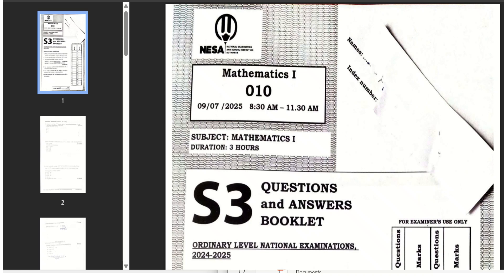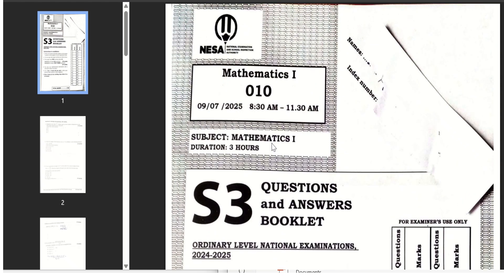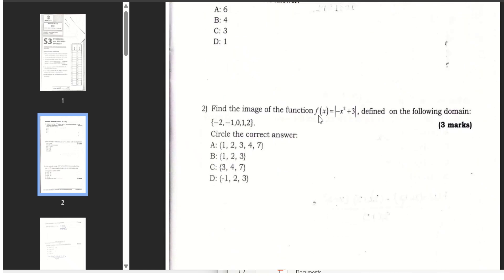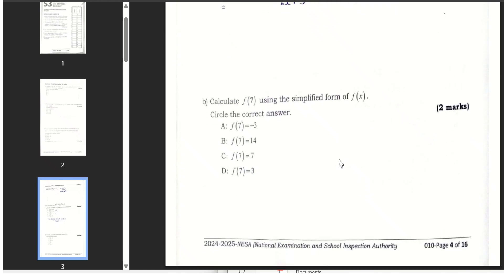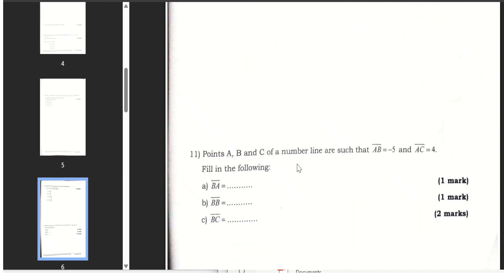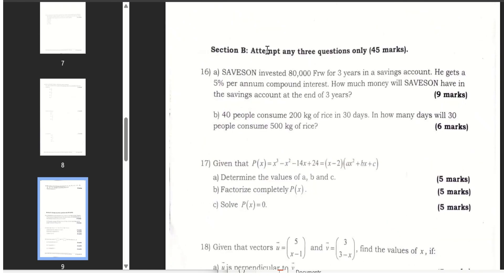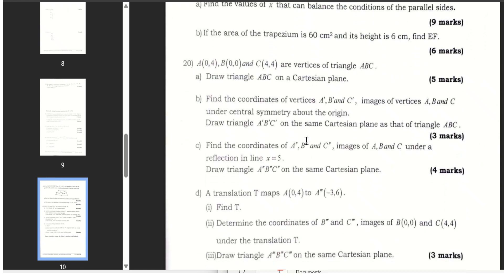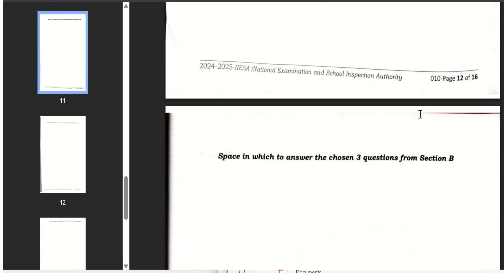NESA Mathematics O-Level National Examination 2024–2025 | Full Past Paper (No Solutions).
Welcome to NEL Academy! In this video, we present the full NESA Ordinary Level Mathematics National Examination (2024–2025). This video is for students who want to:
✔️ Practice using real past papers
 ✔️ Familiarize themselves with the exam format
✔️ Prepare effectively for upcoming exams
 📣 We are not solving the paper in this video. Instead, we’re giving you the chance to view the full paper and choose what you want us to solve next! 💬
➡️ Which subject or paper should we solve next?
➡️ Which question or topic do you find most challenging?